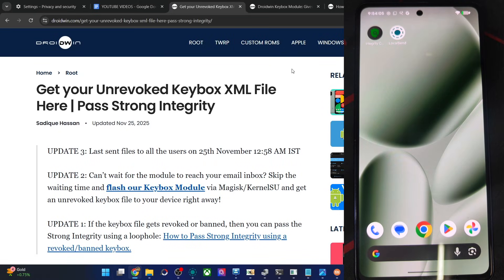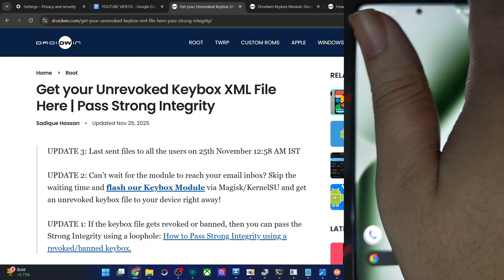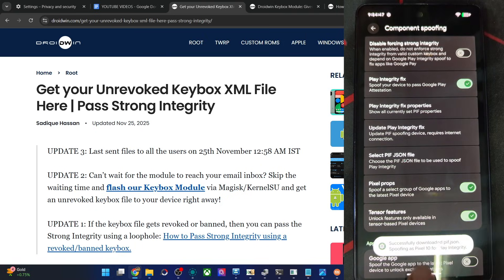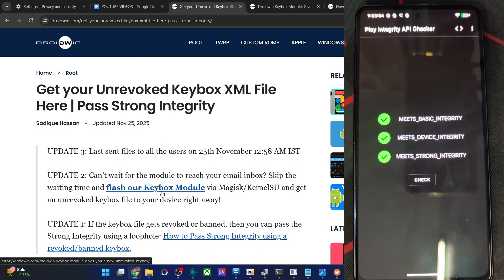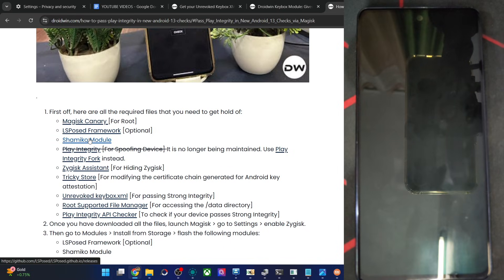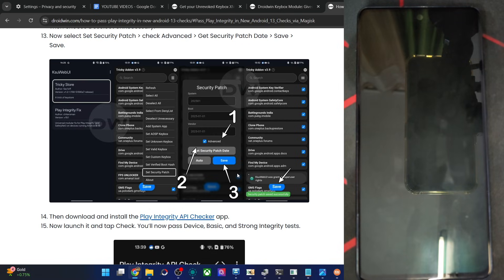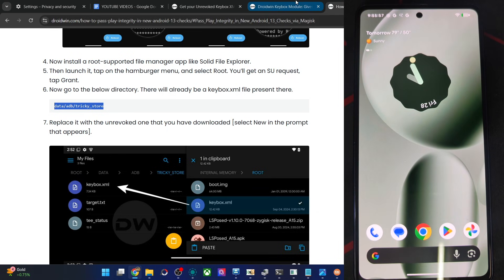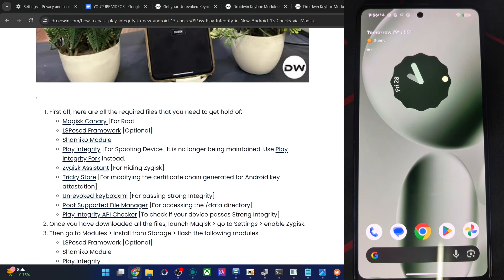New Keybox File [27th] and Keybox Module [v1.7] are Now Live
We now have the latest [27th] Keybox XML file that will help you pass the Strong Integrity Test [apart from Device and Basic]. Likewise, the updated version of Droidwin Keybox Module [v1.7] is also live.

"Cherish each remaining keybox, because there aren't many left!"